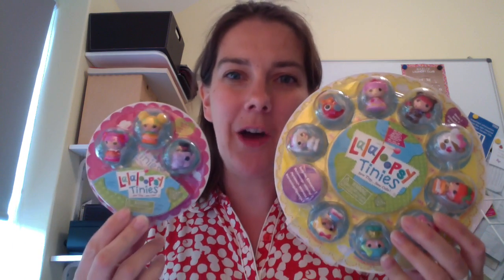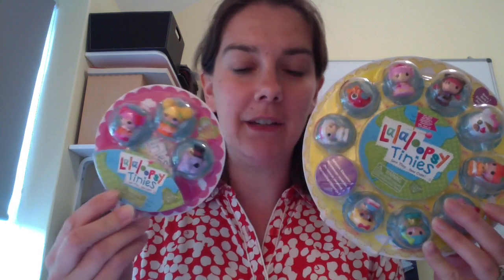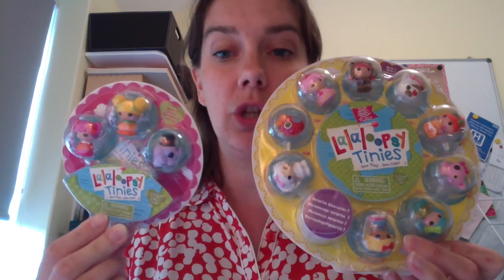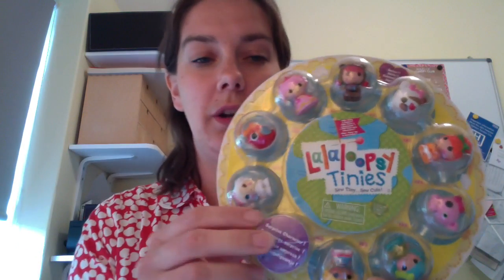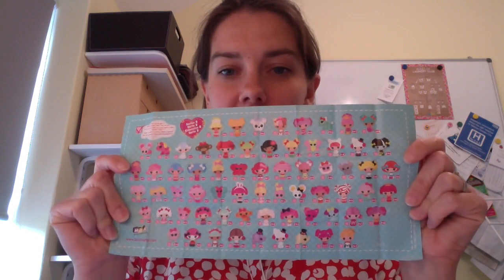Lalaloopsy Tinies Unboxing - Series 1 and 2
Unboxing some of the Series 1 and Series 2 Lalaloopsy Tinies

108 - Toasty Sweet Fluff
129 - Bird
124 - Jewel Sparkles
147 - Teddy Honey Pots
121 - Bear
139 - Pumpkin Candle Light
143 - Cat
153 - Jelly Jiggle Wiggle
140 - Dot Starlight
130 - Peppy Pom Poms *surprise *

258 - Peanut Big Top
202 - Mari Golden Petals
263 - Elephant